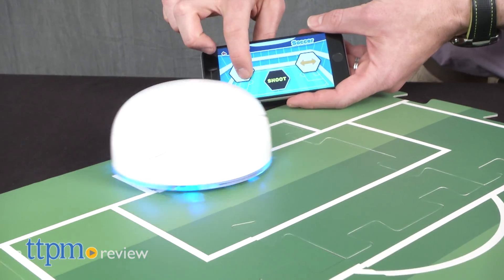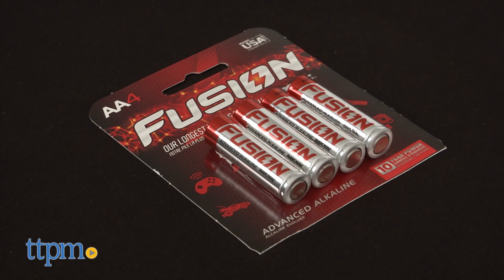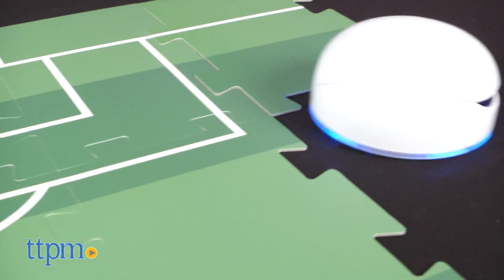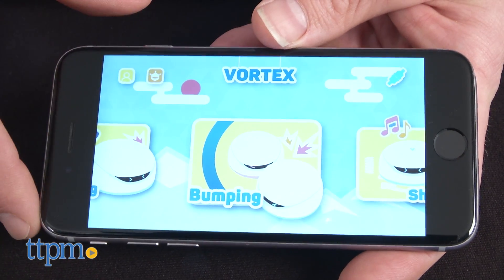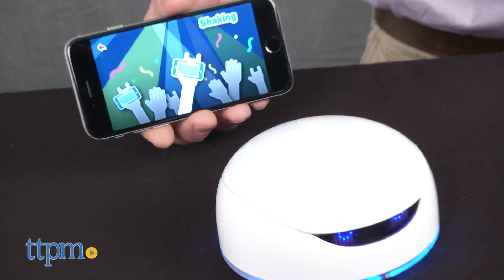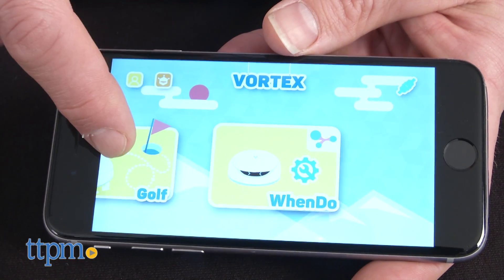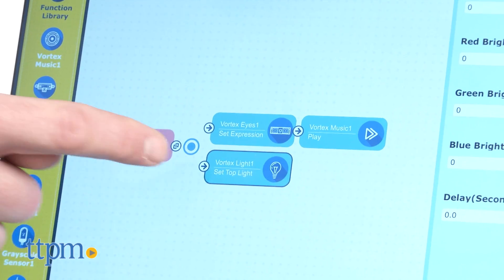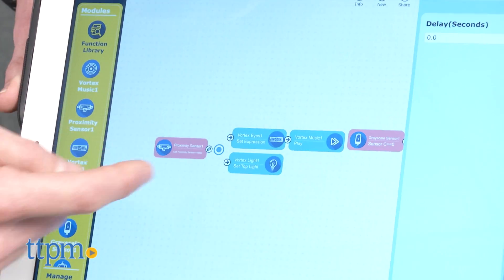Vortex from DF Robot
Dive into the exciting world of robotics with the Vortex. Start with the included games -- Driving, Bumping, Shaking, Soccer and Golf -- then create your own exciting games and tasks while getting your feet wet in programming and logic. For full review and shopping info

Product Info:
The Vortex from DF Robot is your kids' first robot is a smartphone-controlled robot (or duo of robots) that is fun on its own, but which introduces kids gradually to programming concepts through its WhenDo app.